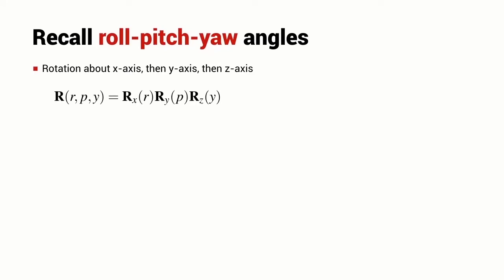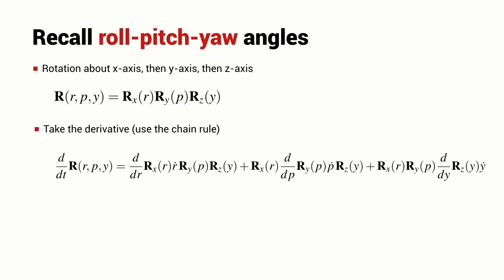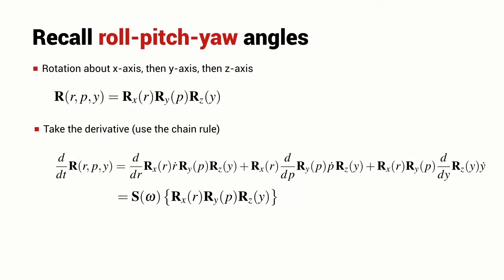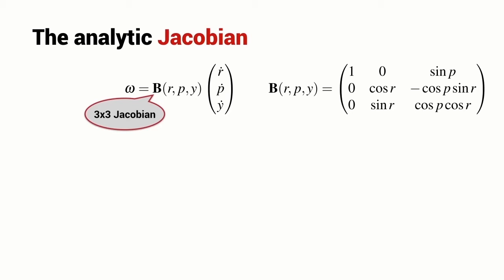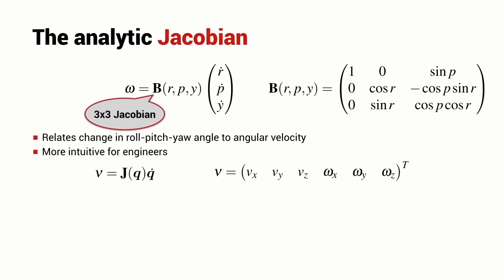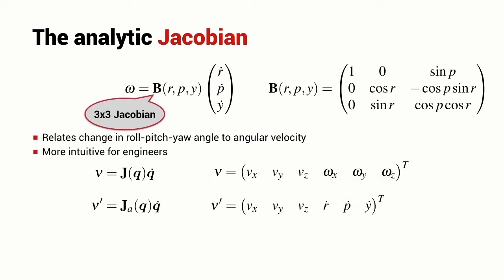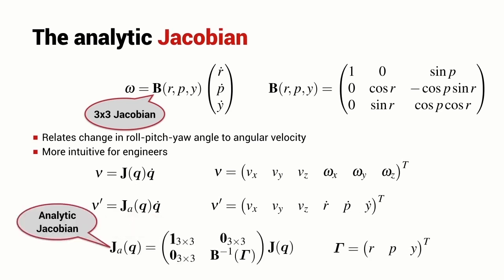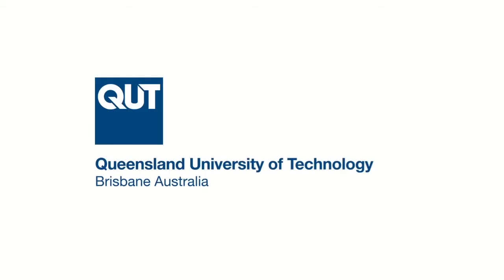The analytic Jacobian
Now we introduce a variant of the Jacobian matrix that can relate our angular velocity vector back to our rates of change of the roll, pitch and yaw angles.